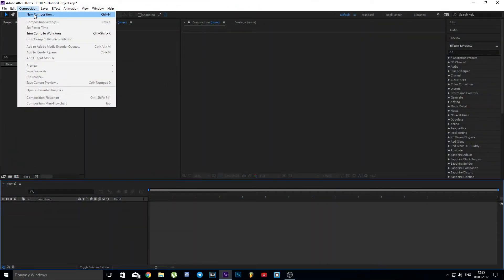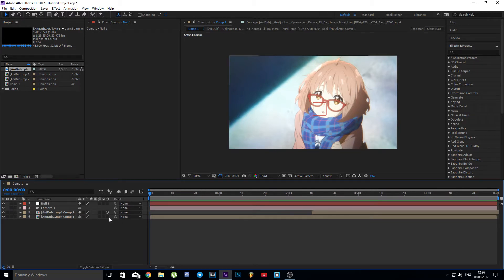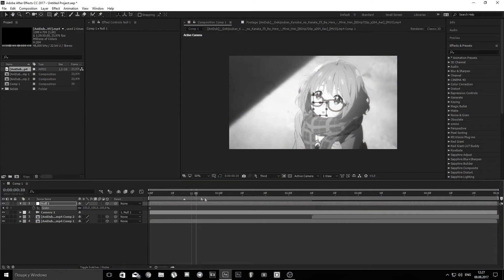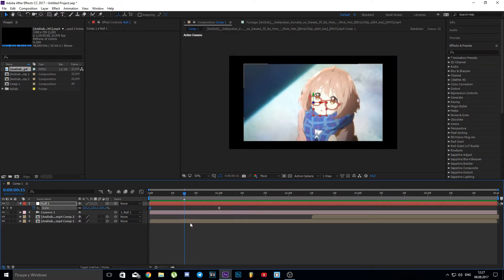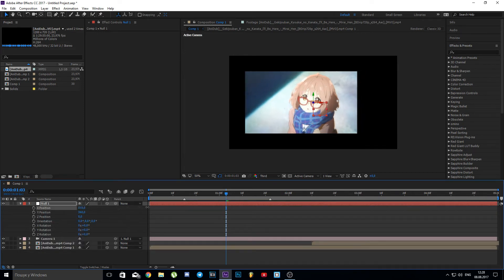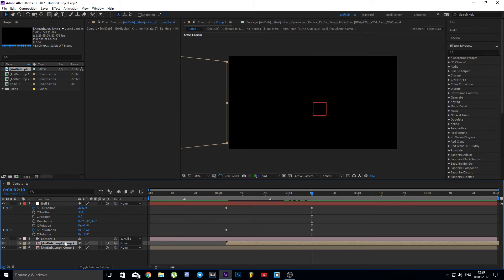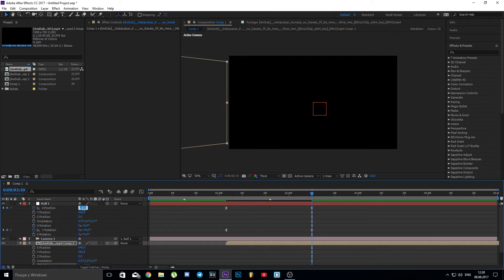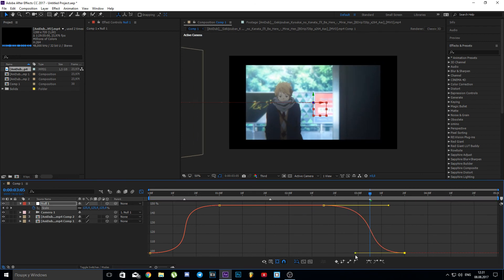3D Camera Tutorial [Adobe After Effects CC]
Footage: Beyond the Boundary Movie